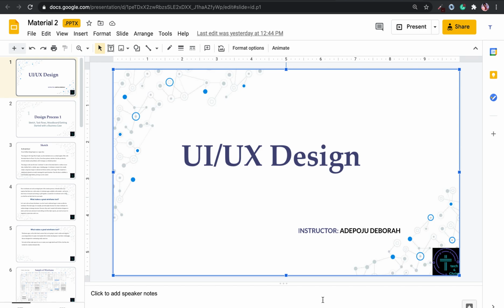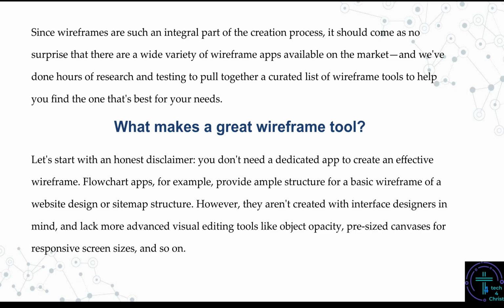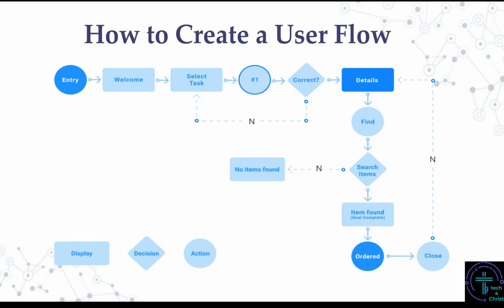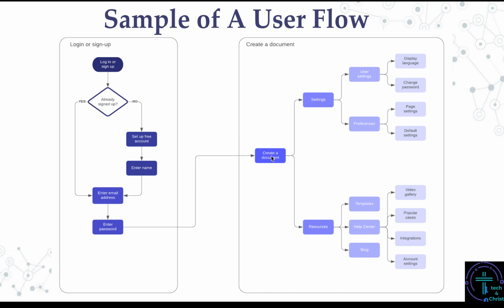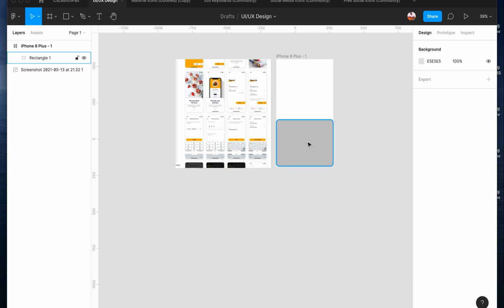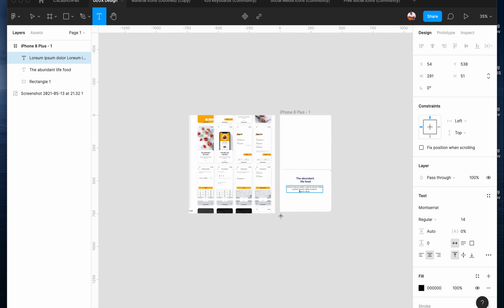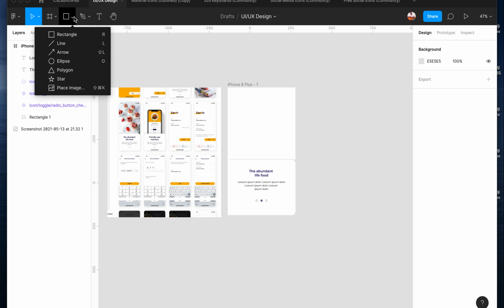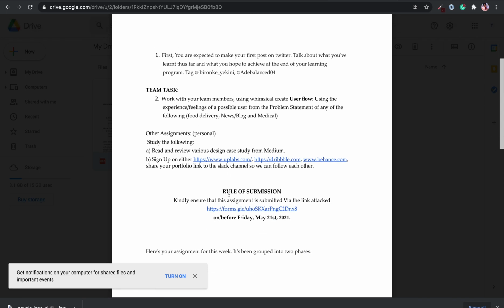UI/UX Design Week 2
CS Launchpad UI/UX Training Resources